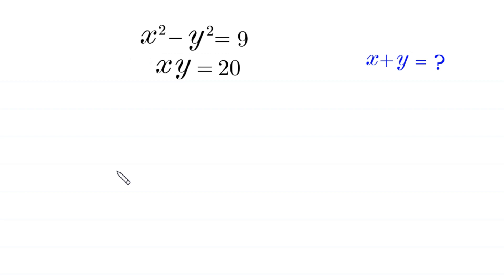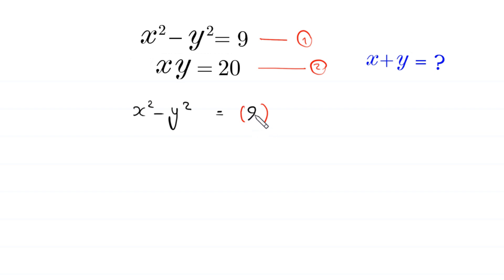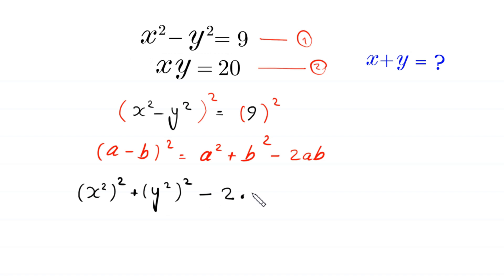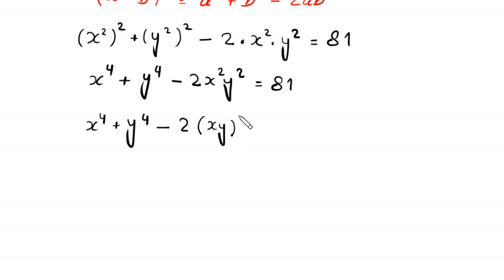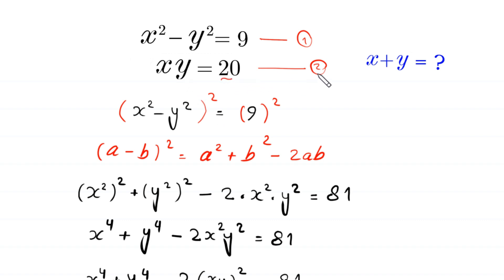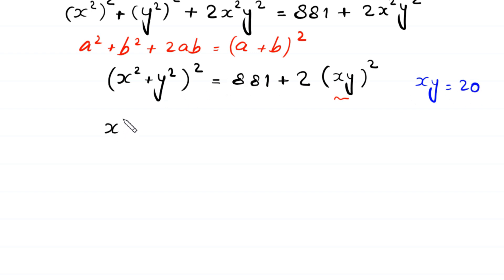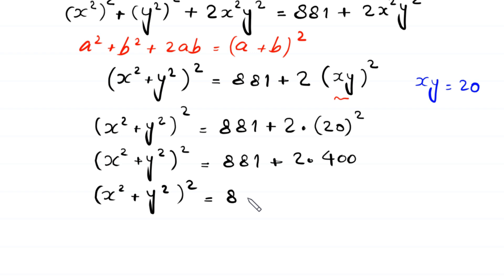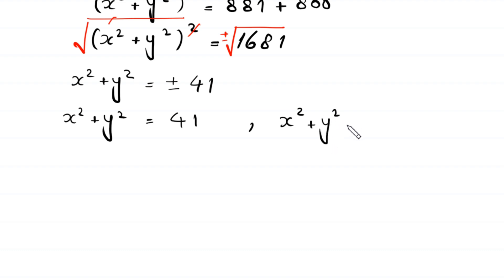A Nice Algebra Problem | Math Olympiad | Find x+y=?